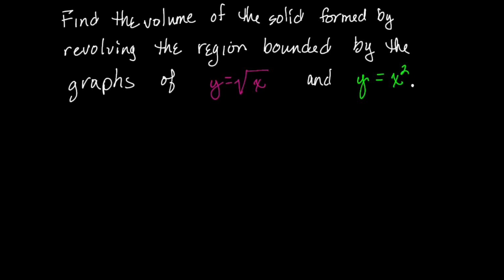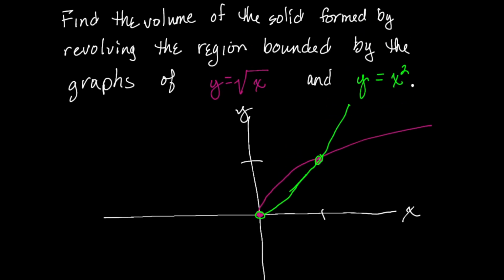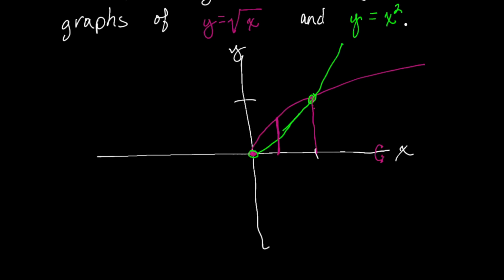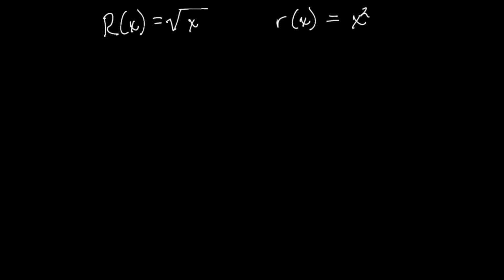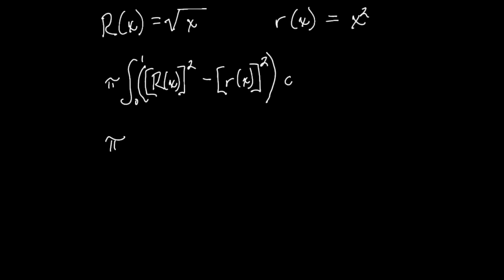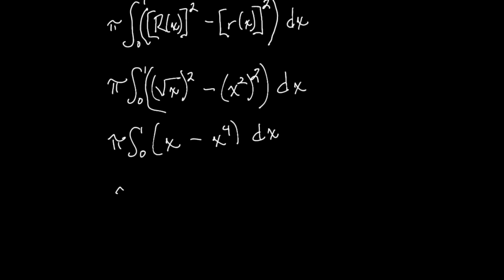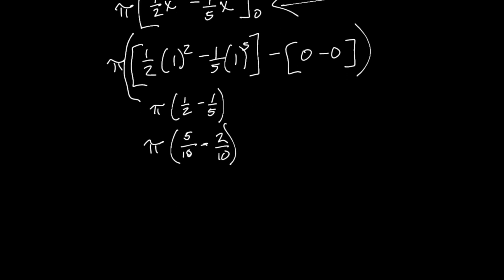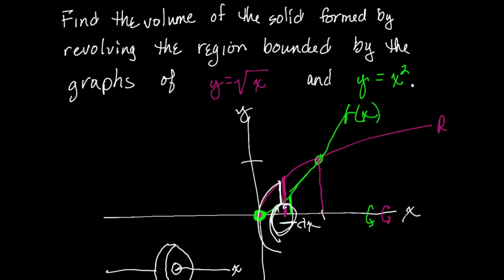Calculus - Washer Method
Volumes of revolution using disk method